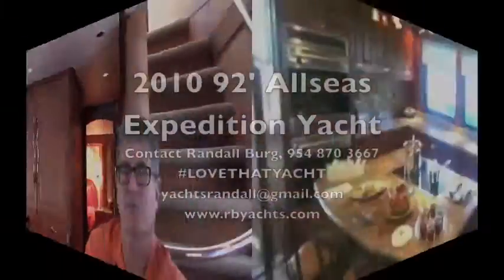SOLD Video #13 Allseas 92 Expedition Yacht Overview by Randall Burg, Your Concierge Yacht Broker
SOLD HEAVENS GATE IS THE SISTER SHIP TO HULL #2 IS AVAILABLE FOR PURCHASE

The 92' Allseas is in Ft Lauderdale, FL.. Contact Randall to arrange for a viewing

Sea Ray
Sunseeker
Hatteras
Defever
Pershing
Beneteau
Azimut
Meridian
Broward
Hargrave
Heesen
Stephens
Fairline
Sealine
Offshore
McKinna
Mikelson
Symbol
Cheoy Lee
Burger
Lazzara
Riva
Viking
Neptunus
Tollycraft
Alaskan
Post
Davis
Riviera
Fleming
Tiara
Morgan
True North
Cobalt
Doral
Formula
Horizon
Neptunus
Benetti
Predator
Manhattan
Carver
Marquis
Bayliner
Johnson